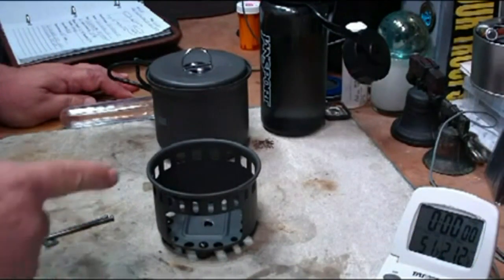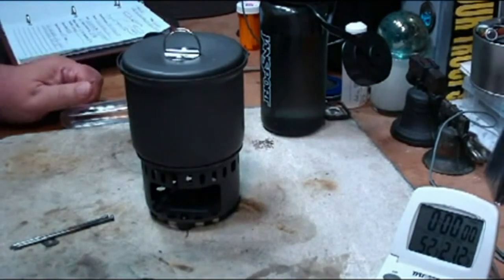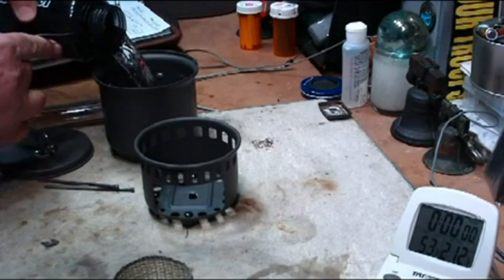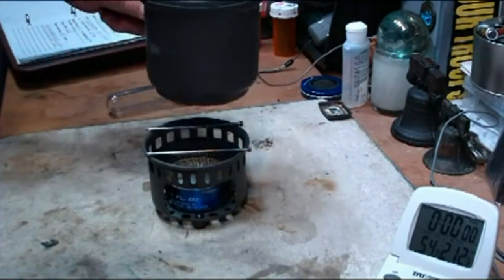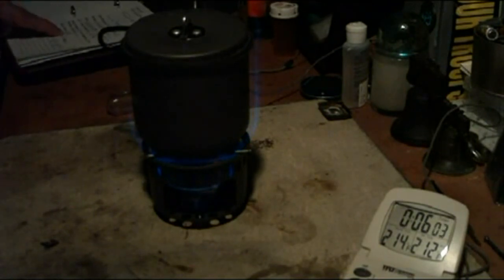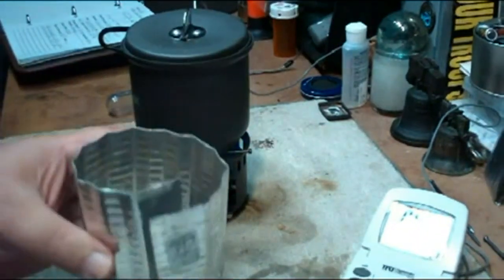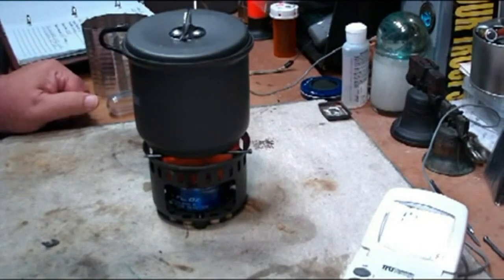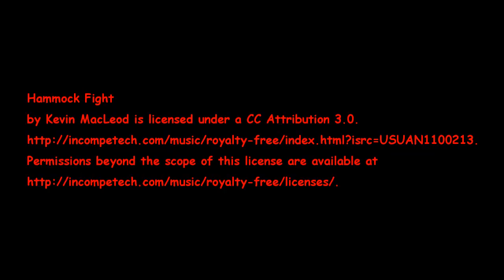Esbit Solid Fuel Stove Set - Boil Test #5 - Trying the canteen cup stove idea - Reloaded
Hiram

Original text:

Last night I was thinking about the Esbit Solid Fuel Stove Set time to boil problem and wondered if this might be similar to the canteen cup stove problem. You may remember a couple of old labs that I did where I tested the stove with the canteen cup in it and another where I rotated the cup 180°. The 180° cup boiled faster because the heat could run up the sides of the cup.

In this video I do a boil test on the Esbit Solid Fuel Stove Set using my Cottle Vertical Wick burner but I use two nails on the top of the pot stand so that there is a gap between the pot and the stand. Normally the pot is down in the pot stand and blocks the heat and flames from running up the side.

Interestingly the time to boil dropped from 8 minutes 12 seconds to 5 minutes 41 seconds. A savings of 2 minutes 31 seconds. Cool, maybe this is a start in the right direction.

Lab0140 - Esbit Solid Fuel Stove Set - Boil Test #5
Title: Esbit Solid Fuel Stove Set - Boil Test #5 - Trying the canteen cup stove idea.
Room temp: 72°
Humidity: 54%
Weather condition: Sunny
Burner:Cottle Vertical Wick
Stove/Pot stand:Esbit Solid Fuel Stove with 2 nails to lift pot
Pot: Esbit Solid Fuel Stove Set Pot
Fuel: D. Alcohol
Amount of fuel: 1 fluid ounce
Amount of water: 2 cup(s)
Water temp at start: 54°
Time to boil : 5 minutes 41 seconds
Time to run-out: NA
Water temp at run-out: NA

Description